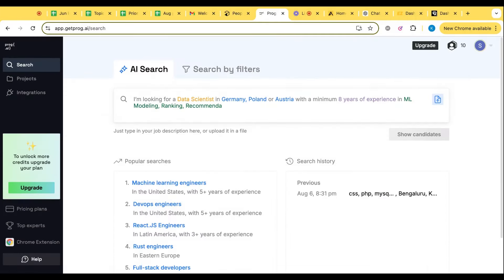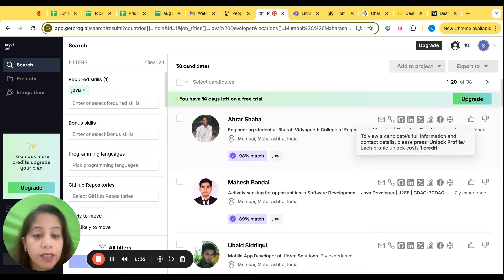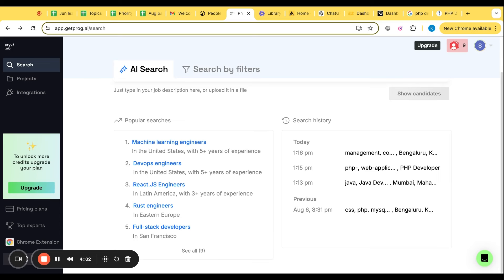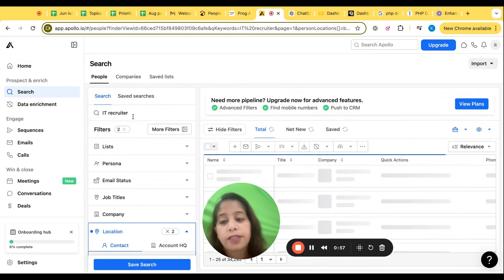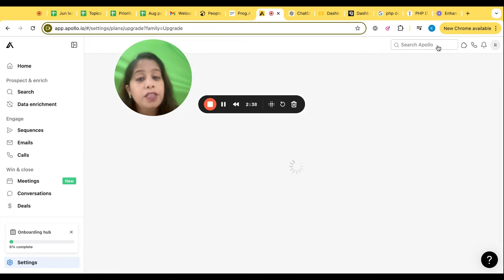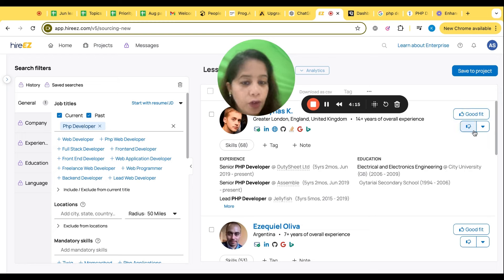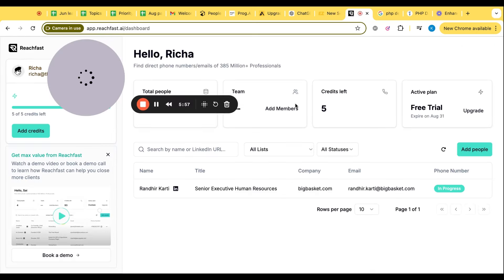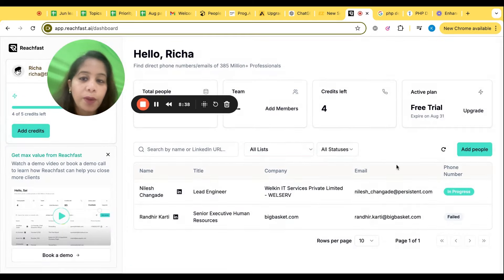How to Source IT & Non IT roles using AI - Detailed Guide 2024 | Hire 10x faster - 4 Secret AI tools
Do you want to know How to use the Power of AI in Sourcing & Recruitment?

This video is a Must-Watch for HR Professionals! 🚀

Struggling to fill IT and Non-IT roles efficiently? Explore the future of hiring with our comprehensive 2024 guide on using Artificial Intelligence (AI) to source candidates. In this essential video, I walk you through a live demo of four secret AI tools that every HR should know to hire 10x faster and smarter.

In this detailed guide, you'll learn:

- How to streamline your recruitment process using the top AI tools for both IT and Non-IT roles.
- Step-by-step demonstrations on how to integrate and maximize these AI technologies in your day-to-day hiring tasks.
- Expert tips on enhancing your recruitment strategy with AI to save time and reduce hiring costs.
- Whether you're an HR manager, a recruiter, or simply interested in the intersection of technology and recruitment, this video is tailored for you.
- Stay ahead of the curve in 2024 with cutting-edge strategies that promise not only to fill positions but to ensure you attract the best talent possible.

You will learn how to use @Apolloio , Getprog AI,@hireez , ReachFast AI in detail.

👇 Stick around till the end for a special bonus on predicting candidate success using AI analytics – you won’t want to miss it!

About skilldeck